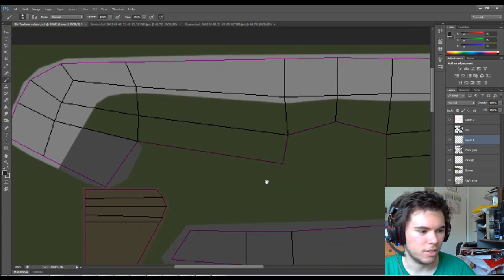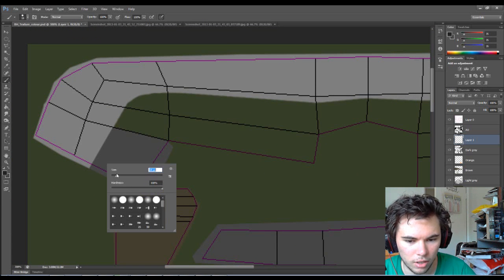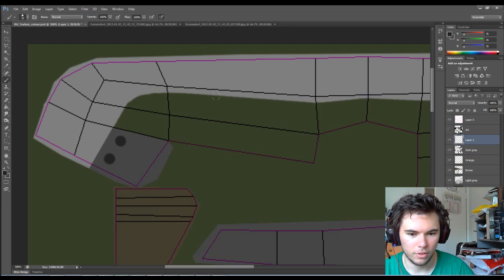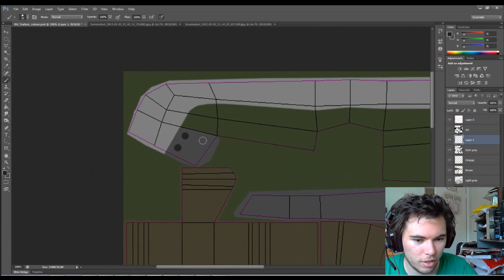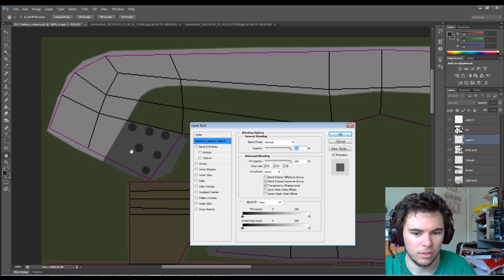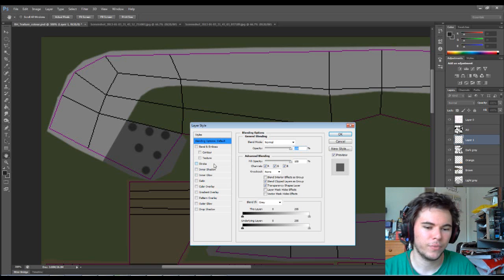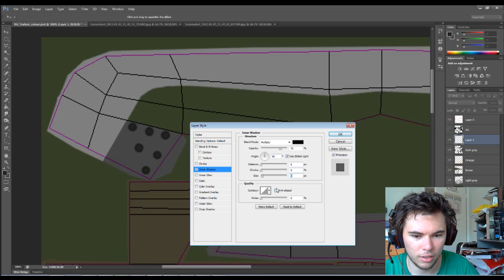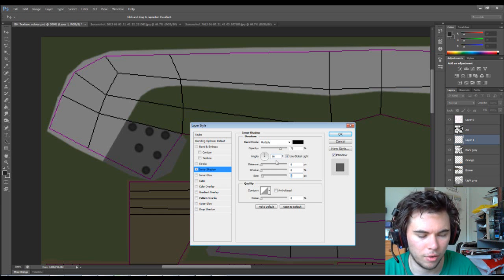Meshing About Vlog - 01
My first art Vlog - Watch me make art as I talk about what has been going on.